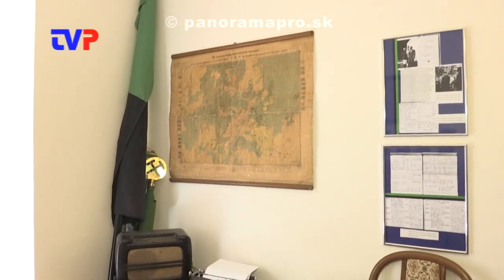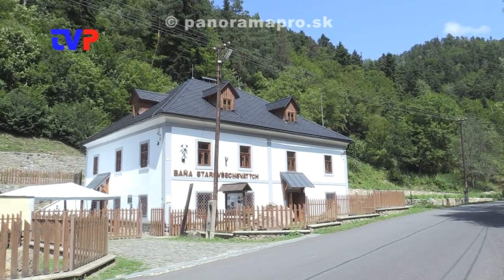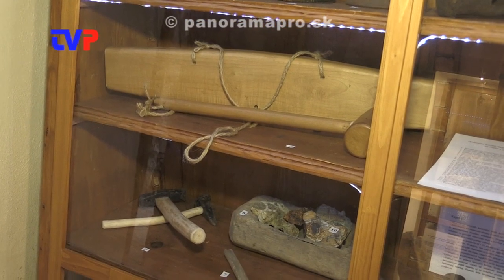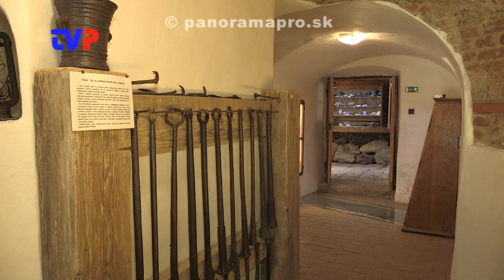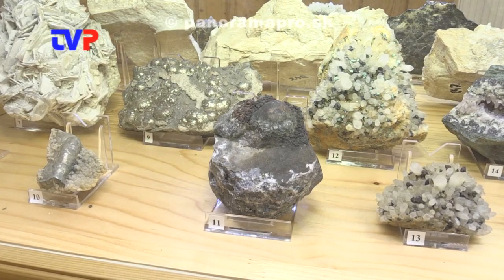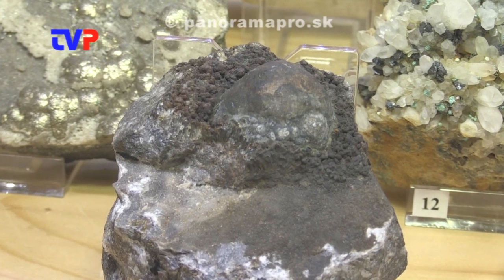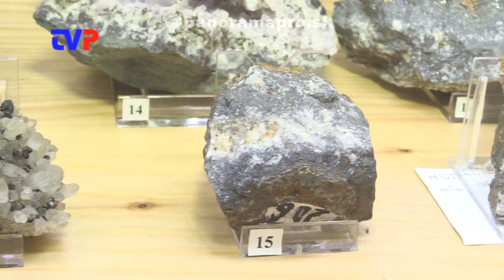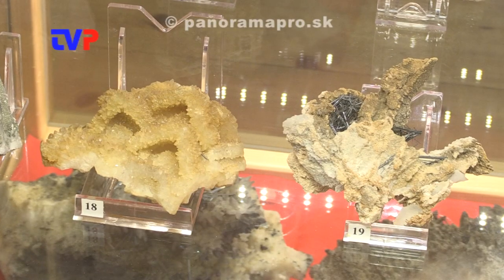Banská expozícia v Hodruši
Prehliadka povrchovej banskej a mineralogickej expozície v Banskej Hodruši. Sprievodcu robil spolumajiteľ Richard Kaňa.